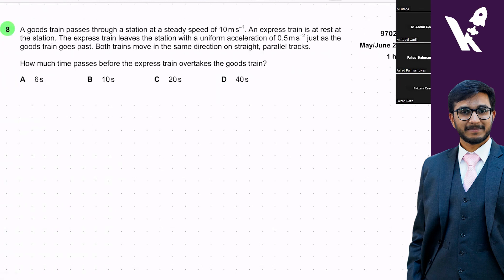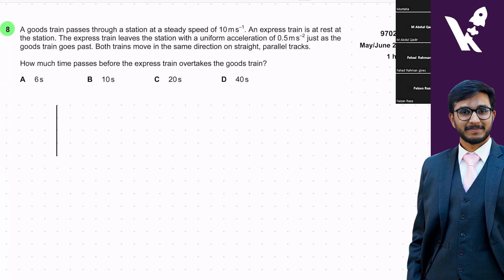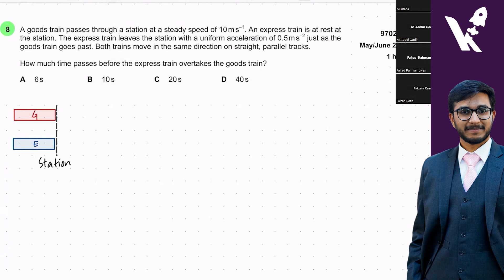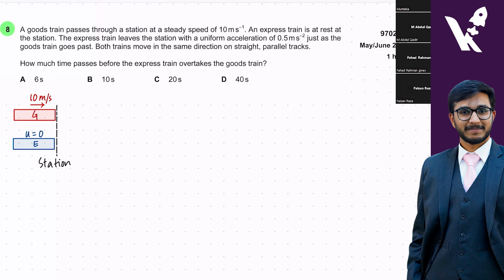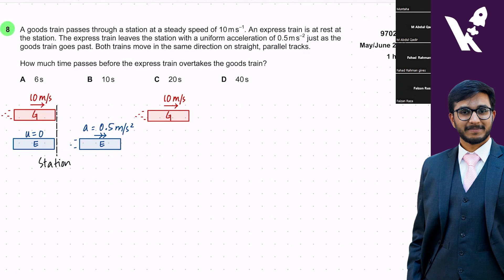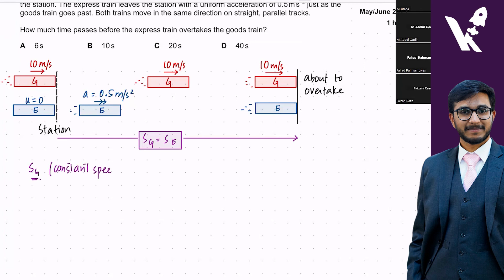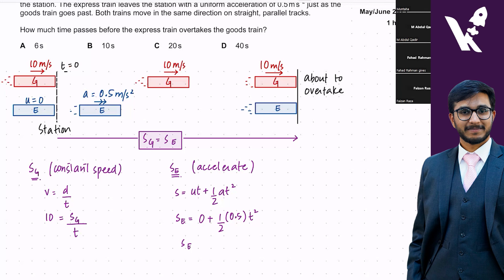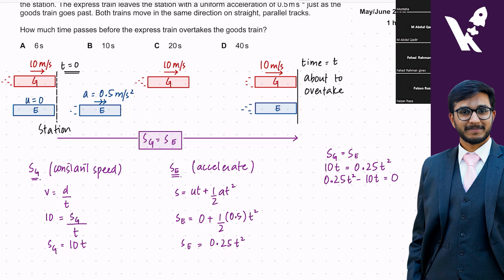AS Level | Kinematics | Overtaking MCQ | June 2013 Paper 11 Q8